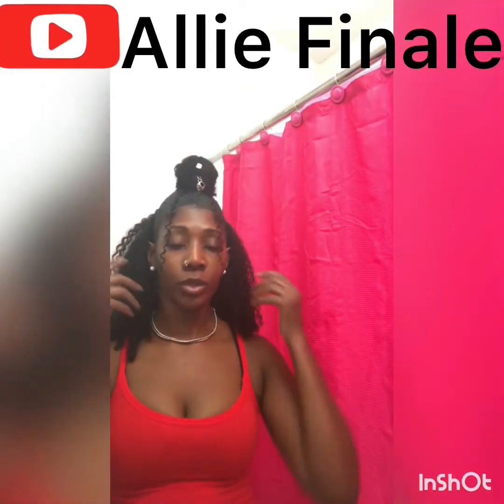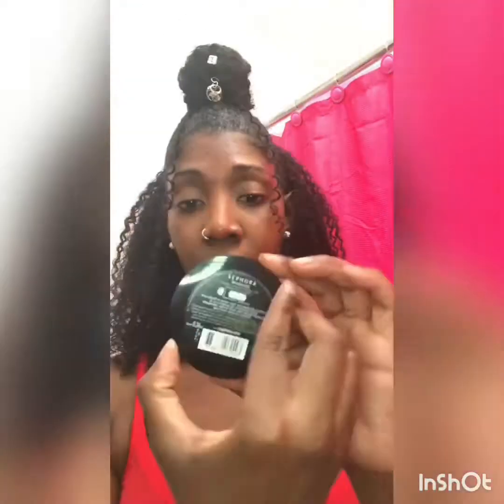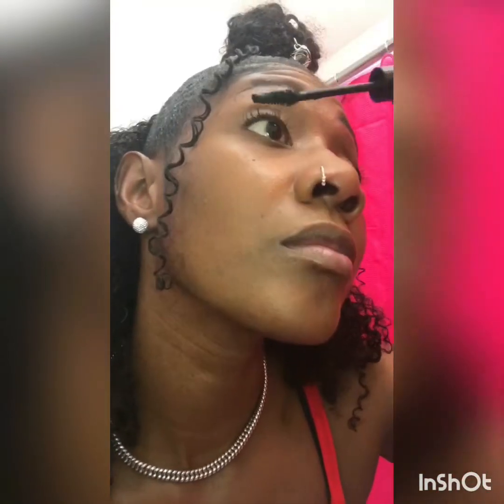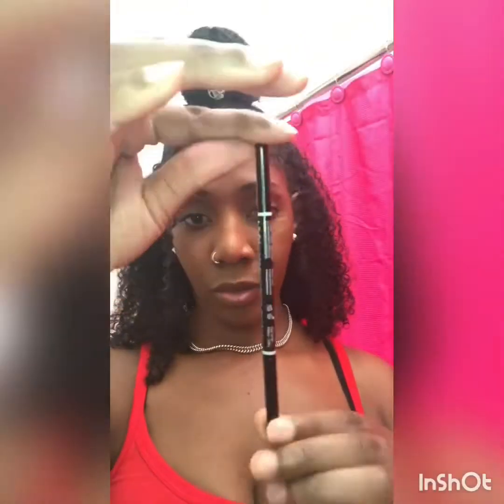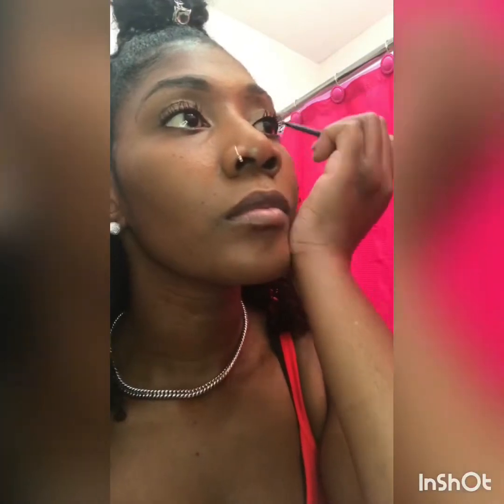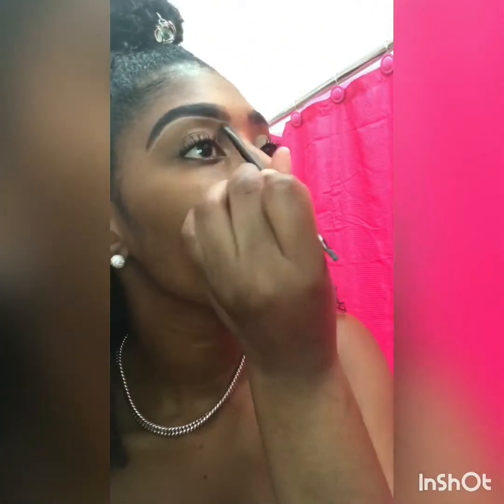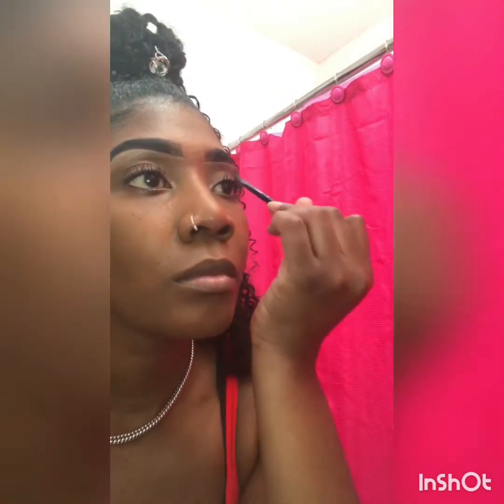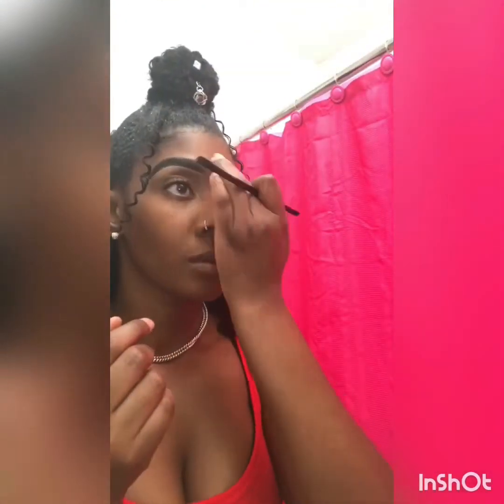Quick Face makeup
Elf foundation palette medium/light (for a concealer for my brows)
Black eyebrow pencil
NYX eyebrow pencil in black
Liquid eyeliner by absolute New York
Mascara by buxom In blackest black
Sephora foundation powder color fonc’e deep
BB cream by cover girl in color 560
deep fonc’e
To apply my foundation I use elf blush brush
Wet and wild highlights color awesome blossom
And I use the round foundation little brush to conceal my brows